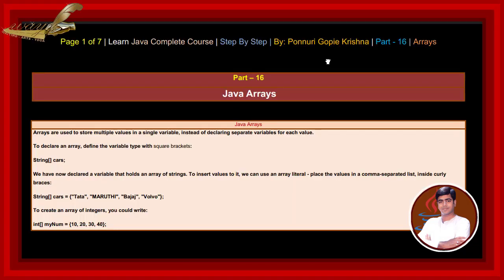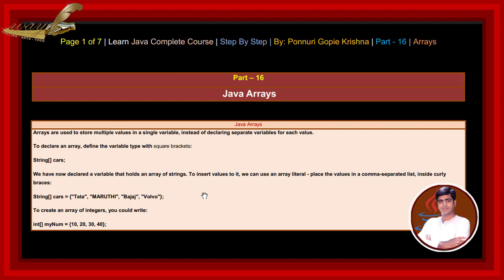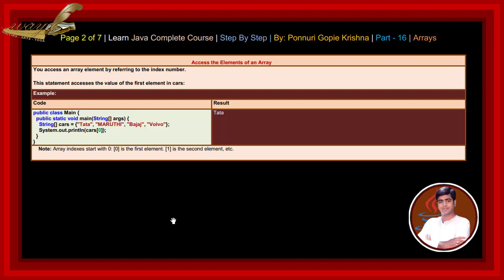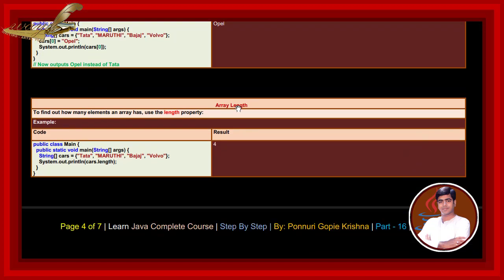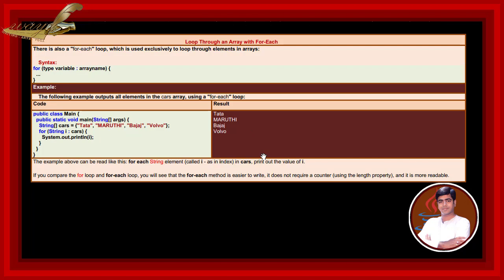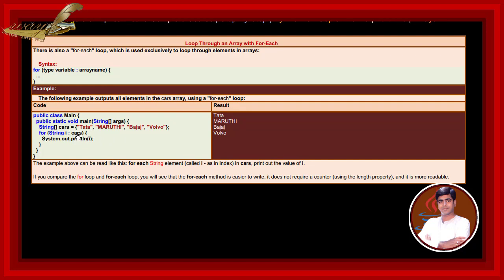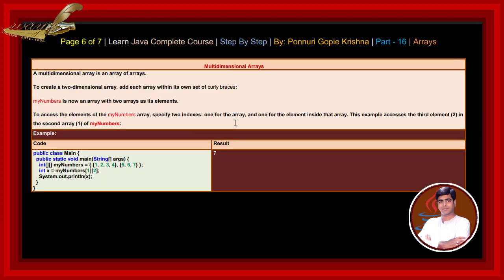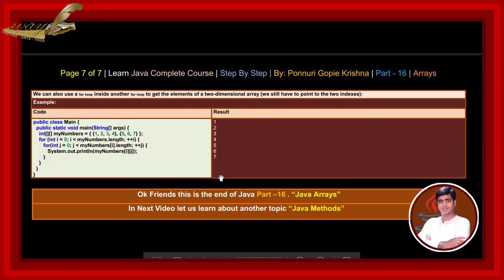Learn Java Complete Course | Step By Step | Arrays | By: Ponnuri Gopie Krishna | Part - 16